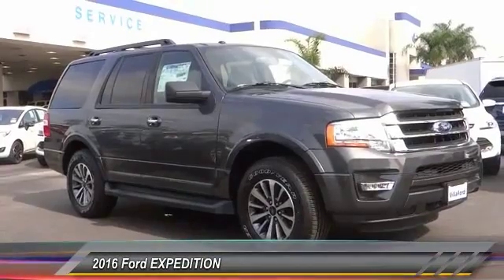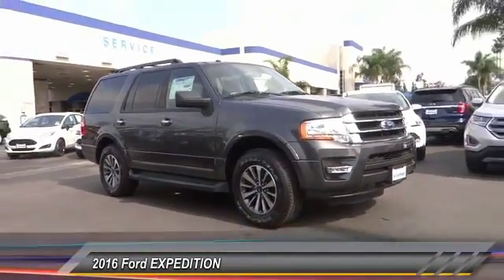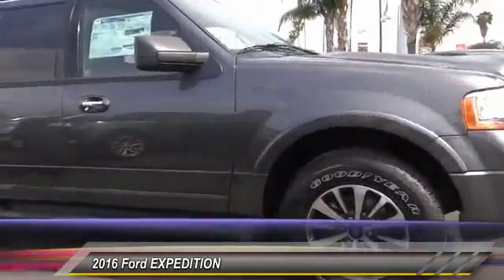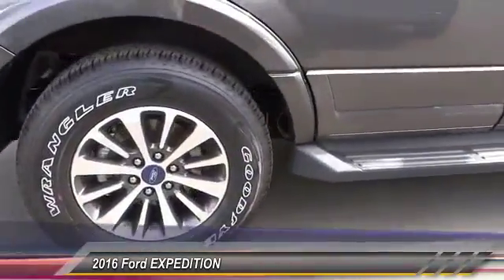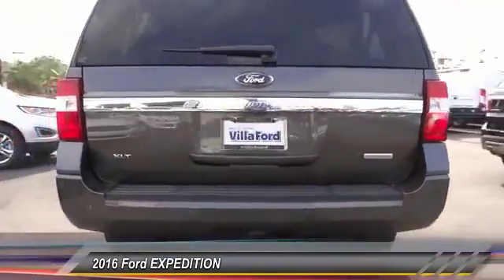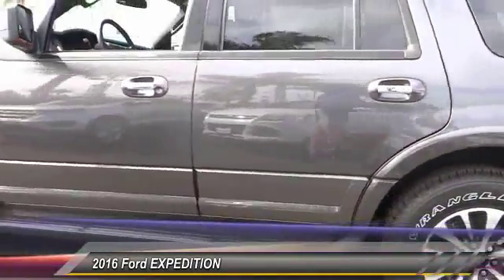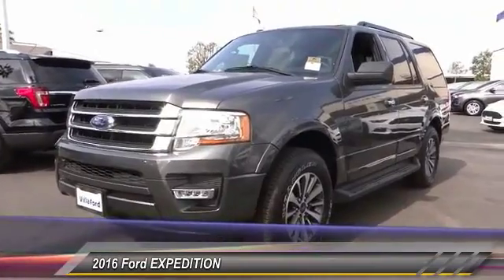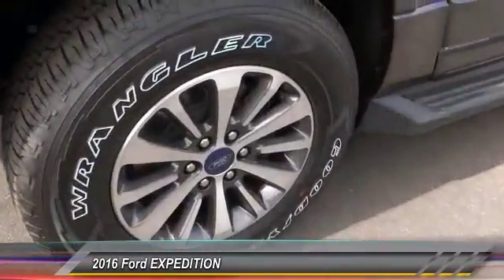2016 Ford Expedition ORANGE, TUSTIN, PLACENTIA, FULLERTON, ORANGE COUNTY 00S61192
2016 Ford Expedition 2WD 4dr XLT

Villa Ford
2550 N. Tustin St.